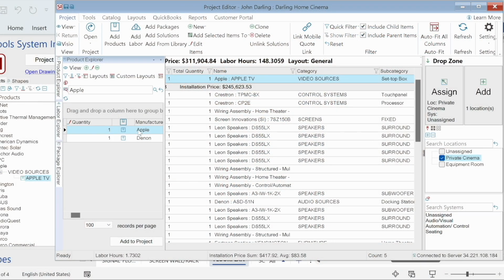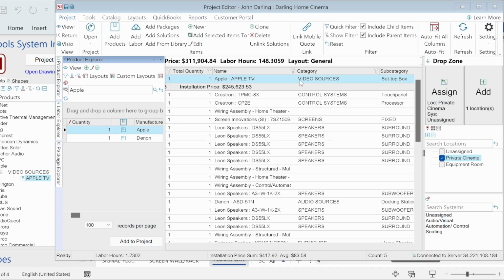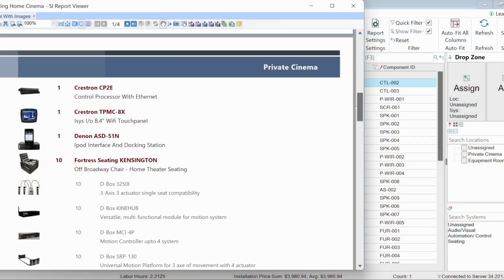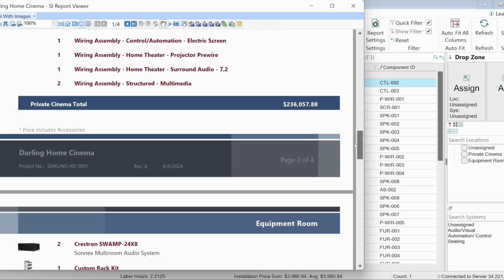Assurance AV Solutions - D-Tools SI | video testimonial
CHUCK BREAUX, PRESIDENT | ASSURANCE AV SOLUTIONS |